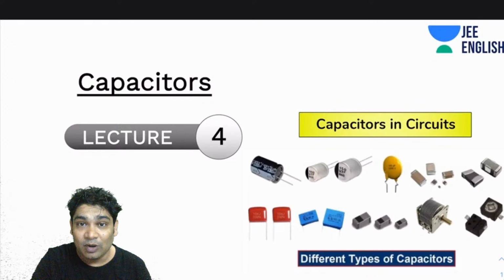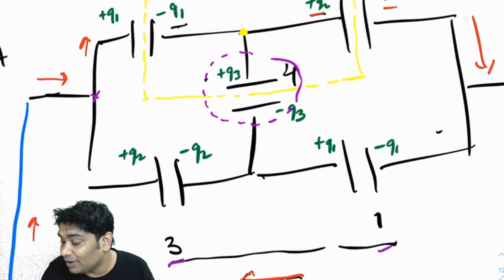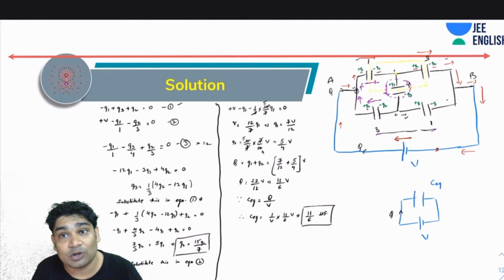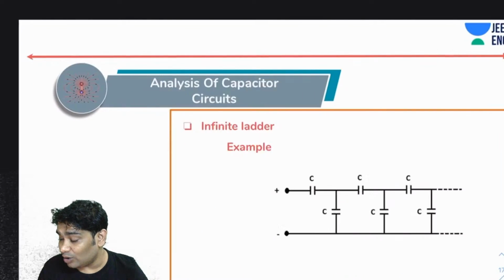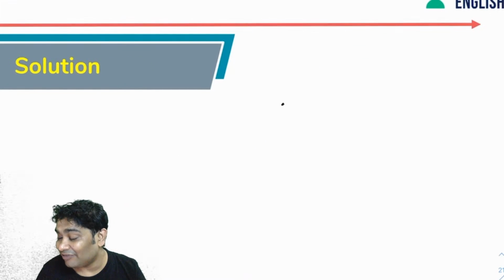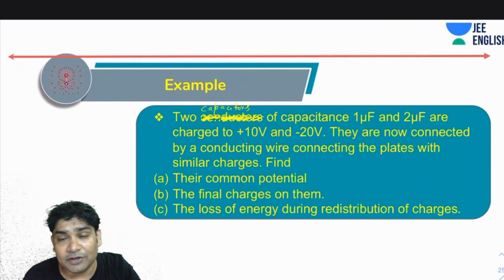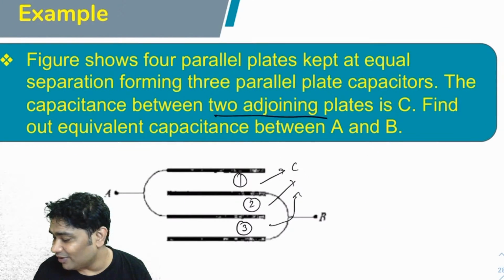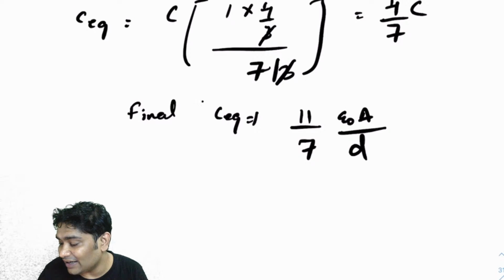Capacitors - Part 4 | Electrostatics - 14 | JEE 2021 | Physics | Unacademy JEE English | Rohit Dixit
Unacademy JEE English brings you a Physics session to prepare you for JEE Mains 2021. In this session, Rohit Dixit will be discussing the concept of Electrostatics with emphasis on Capacitors and tips & tricks to solve questions and will help you revise the topic according to JEE Mains 2021. Watch this video to know some of the best shortcuts to solve JEE Mains question paper.

Unacademy Subscription Benefits:

1. Learn from your favorite teacher
2. Dedicated DOUBT sessions
3. One Subscription, Unlimited Access
4. Real-time interaction with Teachers
5. You can ask doubts in a live class
6. Limited students
7. Download the videos & watch offline